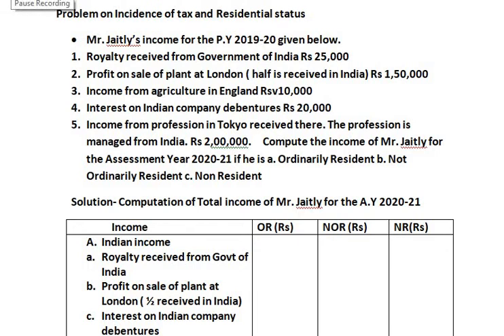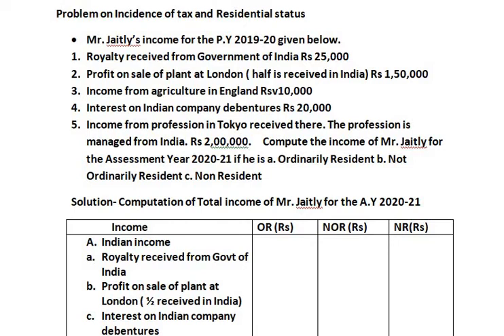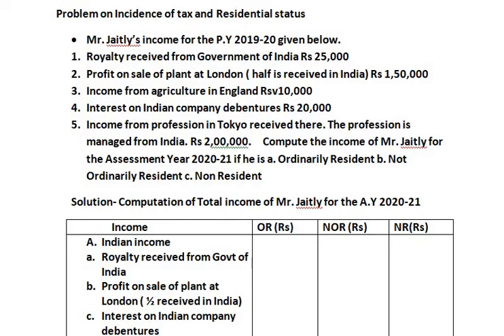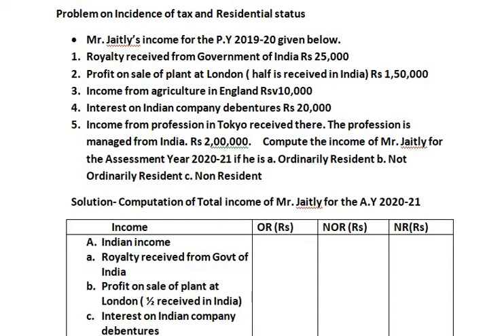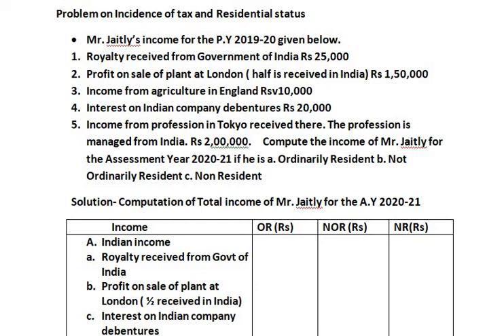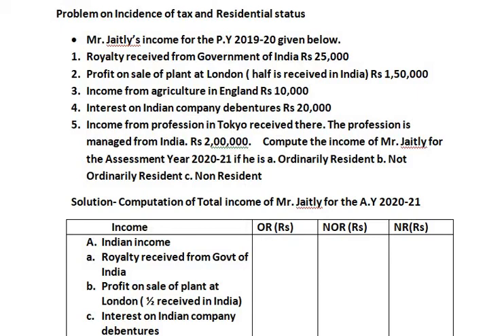Income tax class 19 problem on Incidence of Tax and Residential Status